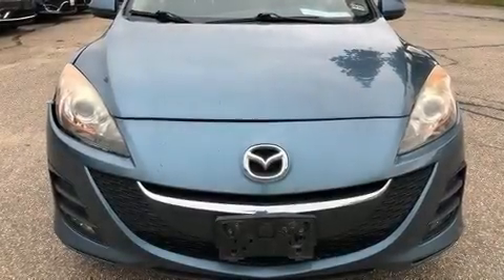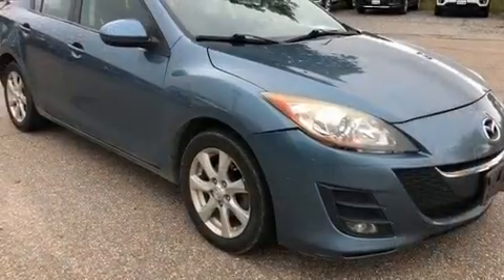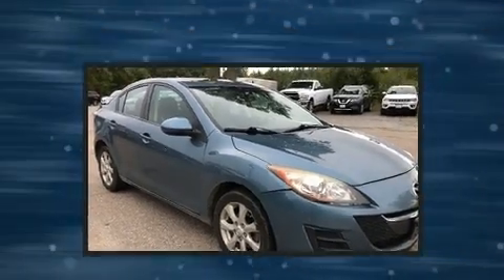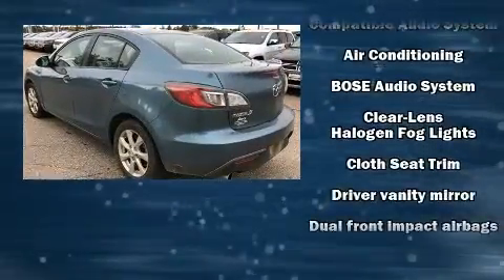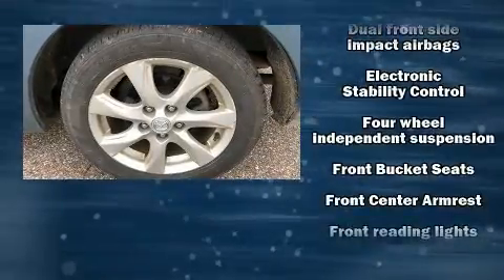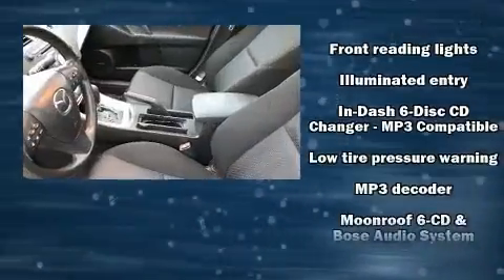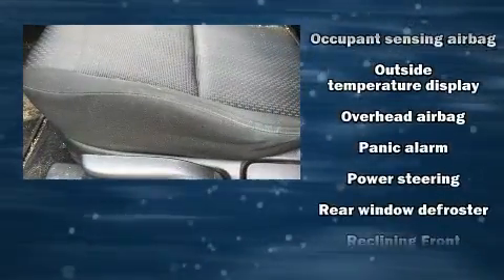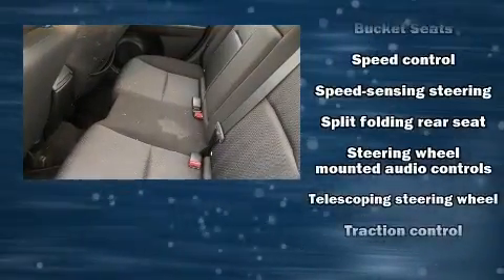2010 Mazda Mazda3 i in Tilton, NH 03276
Experience driving perfection in the 2010 Mazda Mazda3. This 4 door, 5 passenger sedan provides exceptional value! Smooth gearshifts are achieved thanks to the efficient 4 cylinder engine, and for added security, dynamic Stability Control supplements the drivetrain. Mazda infused the interior with top shelf amenities, such as: a tachometer, variably intermittent wipers, an outside temperature display, front bucket seats, tilt steering wheel, remote keyless entry, and more. Side curtain airbags deploy in extreme circumstances, shielding you and your passengers from collision forces. We pride ourselves in the quality that we offer on all of our vehicles. Please don't hesitate to give us a call.